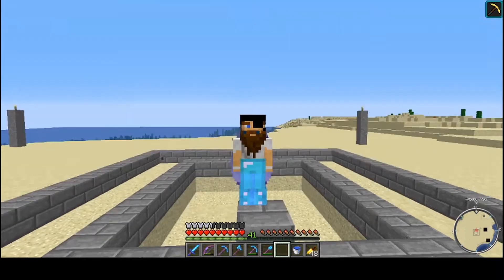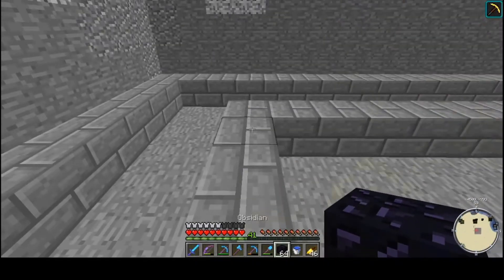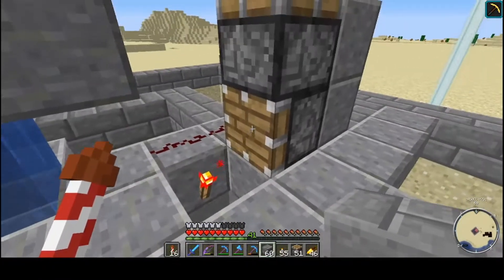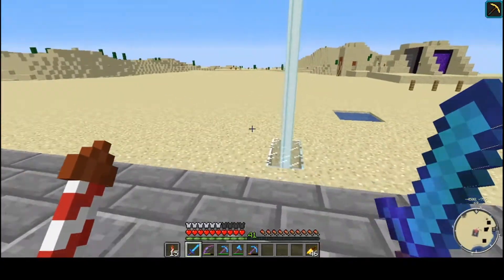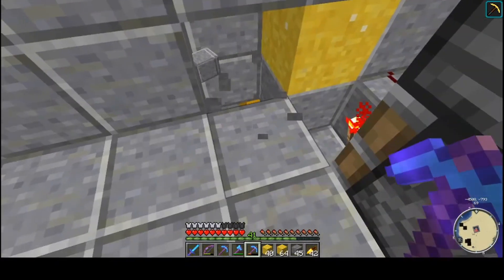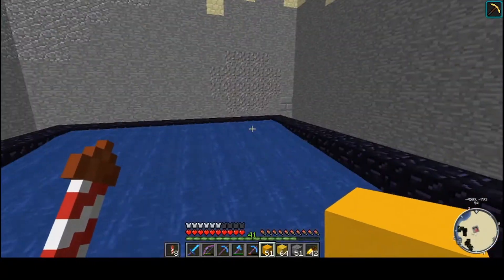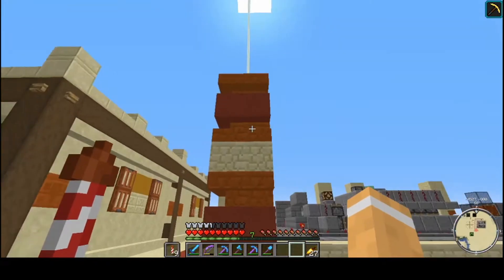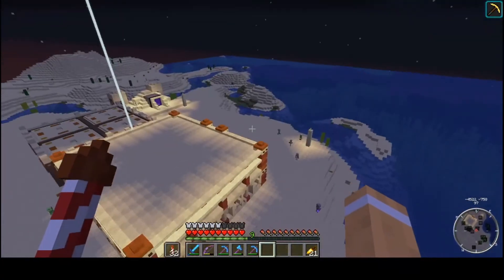Punks World E 16 Concrete Boom.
Welcome to Punks World.
Join me on a survival Minecraft Adventure.
lets Play world on hard mode, vanillaish Minecraft as i am using some relay cool data packs.

Punks World E 16 Concrete Boom building the concrete maker.

Minecraft
2009
BROWSE GAME